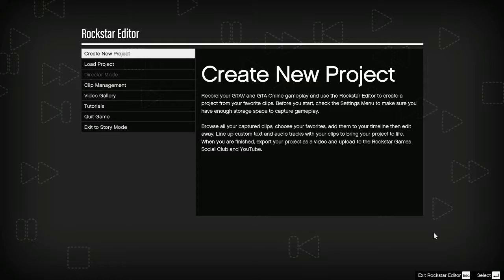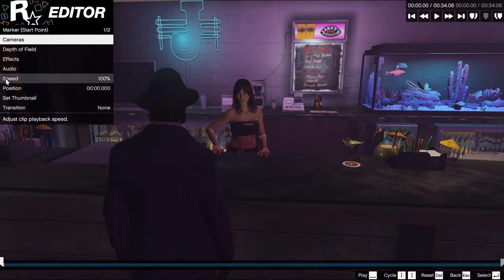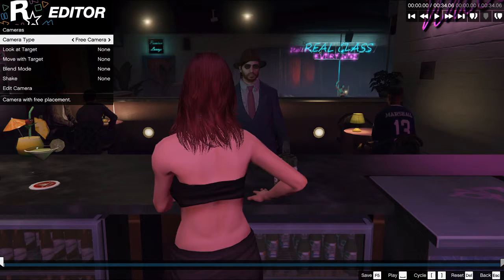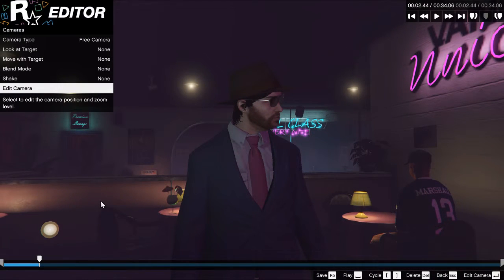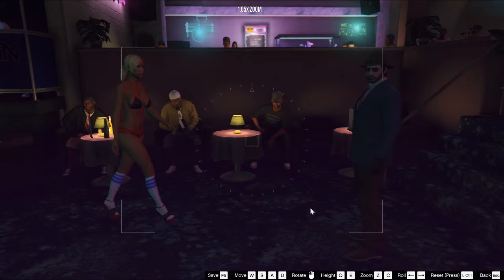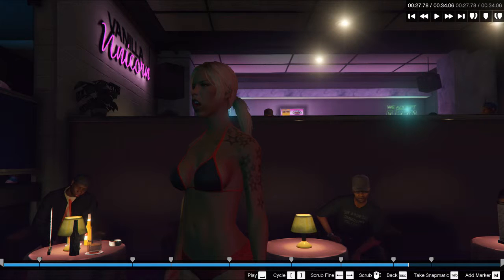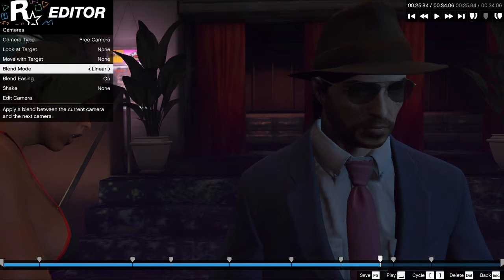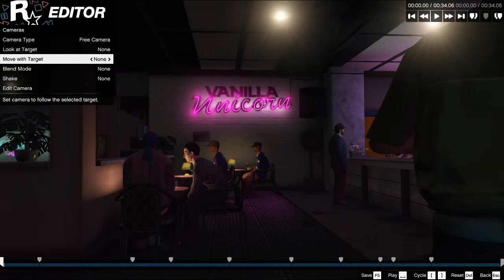How to do basic scenes in Rockstar Editor (GTA V)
Doctor Colin shows you how to put together a scene using the Rockstar Editor tool in GTA V including camera movements and shot composition. Perfect for someone just starting out making movies using their GTA Online characters.